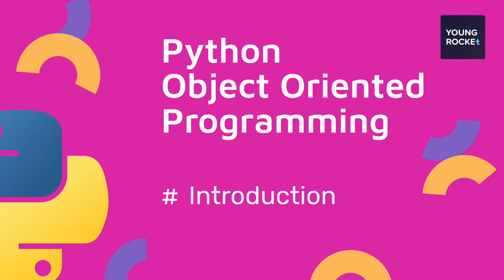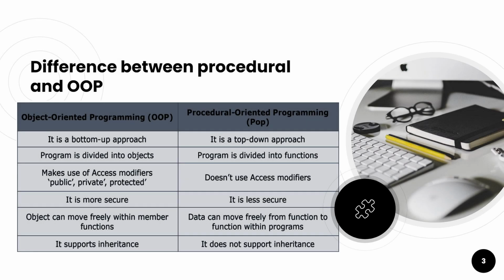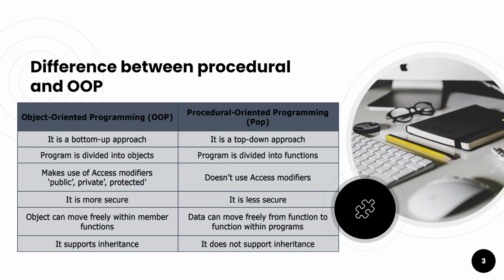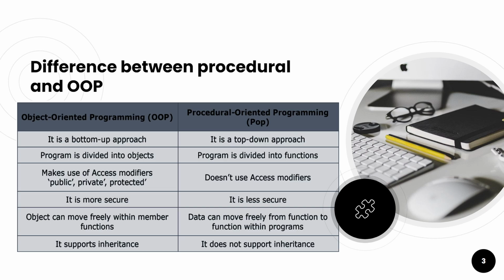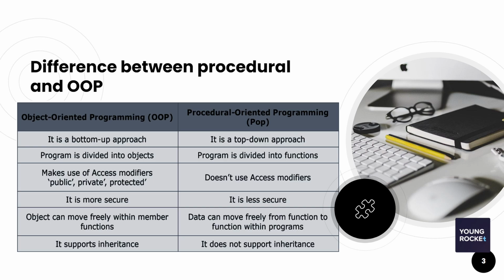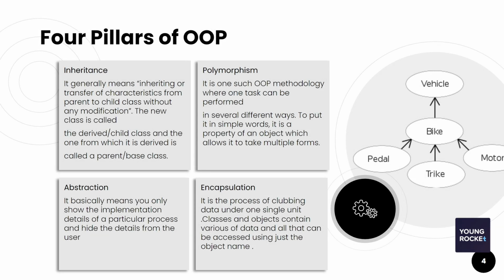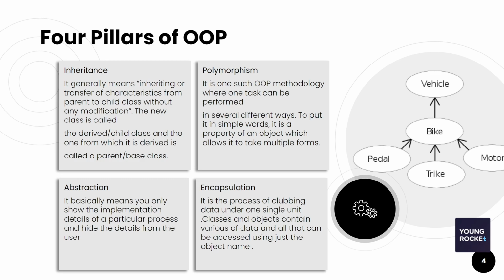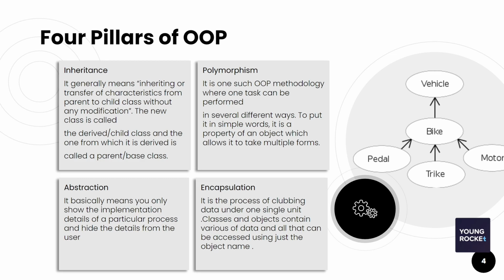2023 Python Beginner Tutorial #34 Object Oriented Programming Introduction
Learn how to use classes, objects, inheritance, and polymorphism to write more organized and efficient code. This hands-on course covers the basics of object-oriented programming, including class definition, object creation, inheritance, and more. With a focus on practical examples and real-world applications, you'll gain a solid understanding of how to use object-oriented programming in Python to write more sophisticated and dynamic code